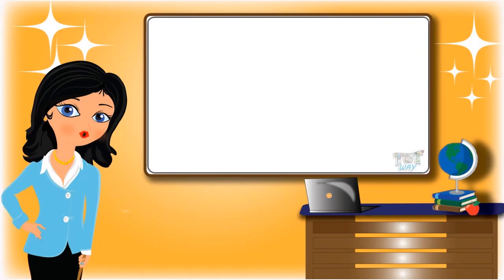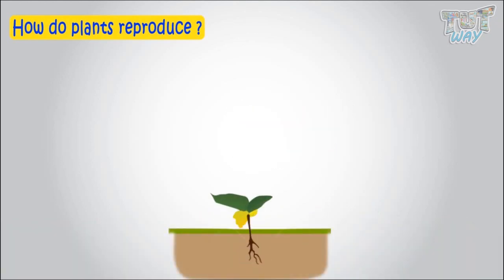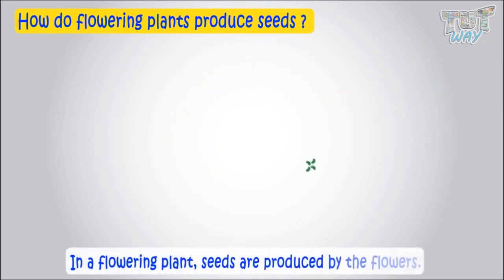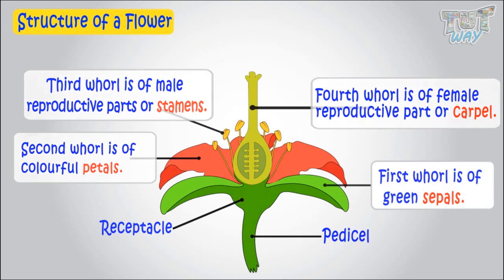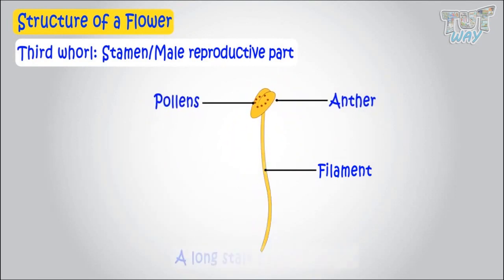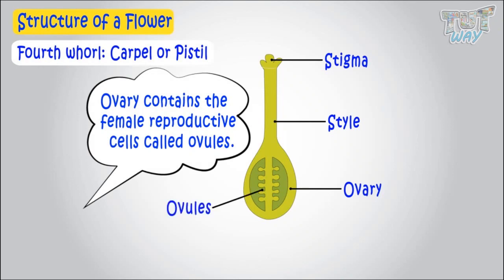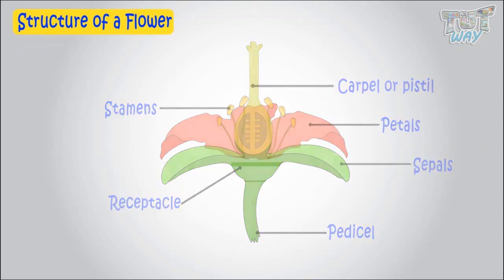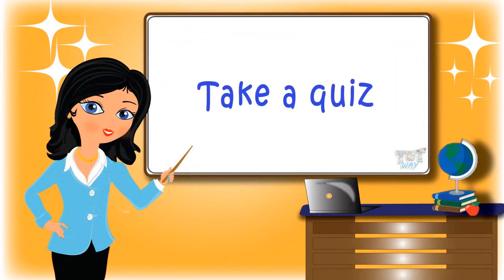Structure of a Flower | Science | Grade-3,4 | Tutway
• Production of seeds
• Flowering plants
• Different parts of a flower
• Male reproductive parts of a flower
• Female reproductive parts of a flower